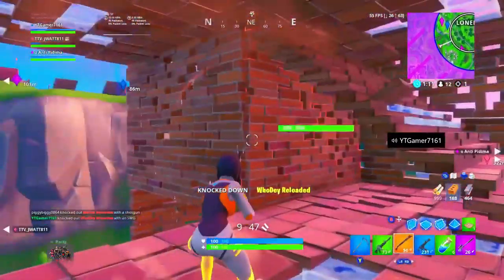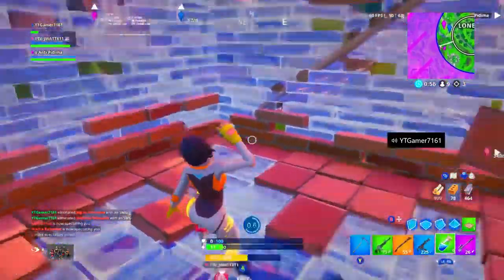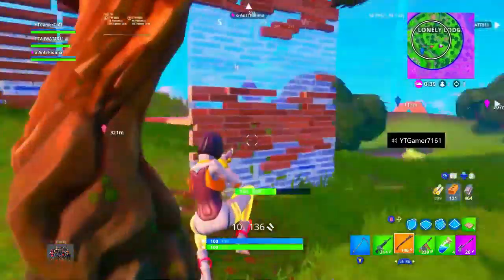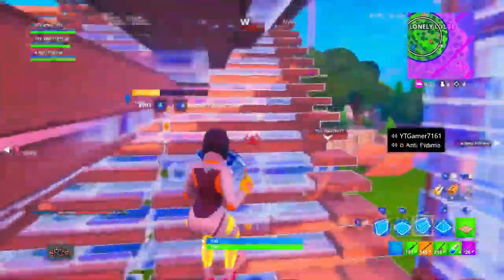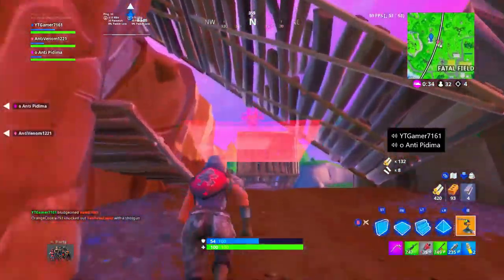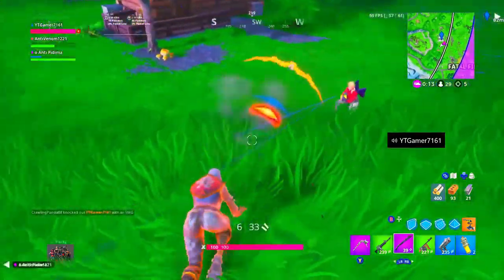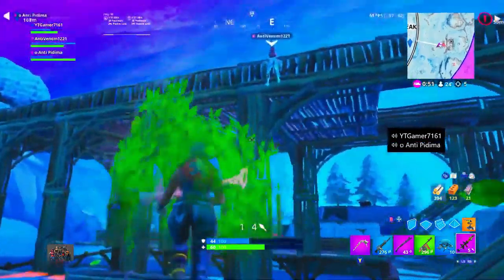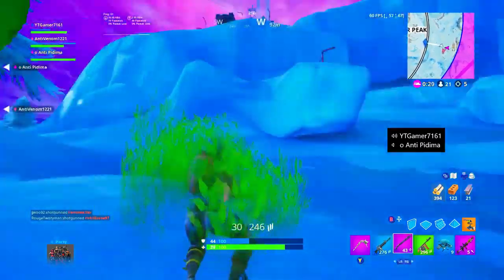Fortnite Season 9 Week 2 Challenge Guide Fortnite Season 9 Week 2 Challenges Guide And Locations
Fortnite season 9 week 2 challenge guide - 2 hours ago - MORE: Fortnite Season 9 Week 2 Challenges

1 day ago - Here's what leaks suggest is in store for the Season 9 Week 2 challenges in Fortnite  fortnite week 2 challenges fortnite furthest point north south east west
fortnite season 9 week 2 challenge guide.

5 hours ago - Fortnite Week 2 Challenges of the Season 9 Battle Pass are live

6 hours ago - Here is what's in store for the Season 9 Week 2 challenges in Fortnite Fortnite Season 9 Week 2 Challenges: Visit an oversized phone, big piano, and a giant dancing fish trophy

How to Complete the Season 9 Week 1 Challenges FAST in Fortnite Season 9 | Week 1 Challenge Guide · They VAULTED the Pump Shotgun For THIS

 Fortnite Season 9 Challenges[edit]
Fortnite Week 2 Season 9 Challenges Leaked - All Locations, Secrets & Guides Keyword: fortnite week 2 fortnite week 2 challenges leaked What is the Fortnite season 9 release date
 Fortnite Battle Royale is the FREE 100-player PvP mode in Fortnite

fortnite season 9 week 2 challenges guide!
 Season 9 Week 2 Fortnite Battle Pass GuideMay 16, 2019
6 hours ago - Here are all of Fortnite's Season 9, Week 2 challenges and how to solve them
15 hours ago - Check Out the Season 9 Week 2 Challenge Guide Fortnite Week 2 Challenges Guide

What were previous Fortnite Challenges 5 hours ago - Fortnite Oversized phone, big piano, giant dancing fish trophy location in Week 2 Season 9
Our Fortnite Season 9 Week 1 Challenges guide contains a list of all the challenges available this week and explains how to complete them all

Fortnite Season 8 Week 2 challenges Fortnite Week 2 Hidden Banner – Fortnite | Epic Games Fortnite Week 2 Battle Star Location Lynx's Computer Room – Fortnite | Epic Games
Find out the location of the Secret Banner from Season 8 Week 2 Fortnite "Discovery" Challenge in this guide
The Fortnite week 2 loading screen shows Hybrid and other skins trying to avoid falling to their doom with fiery lava underneath them 7 hours ago - Fortnite Battle Royale Season 9 Week 2 Challenges

 week 2 challenges · all air vent locations fortnite
Fortnite week 1 challenges guide (Season 9)
4 hours ago - Fortnite Giant Dancing Fish Trophy Map Location

fortnite all season 9 week 2 challenges guide!
in this video  i go over how to complete the week 1 challenges for season 9 in fortnite battle royale... how to complete the season 9 week 1 challenges fast in fortnite season 9 | week 1 challenge guide.

Credit:

Gamer7161